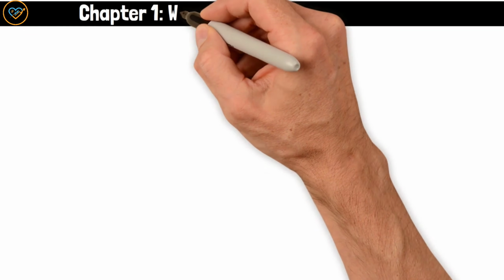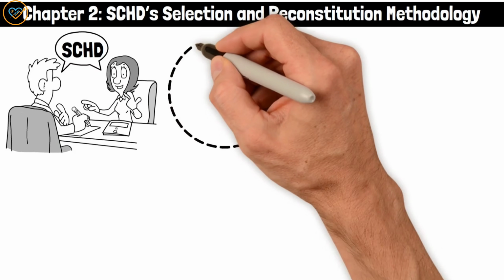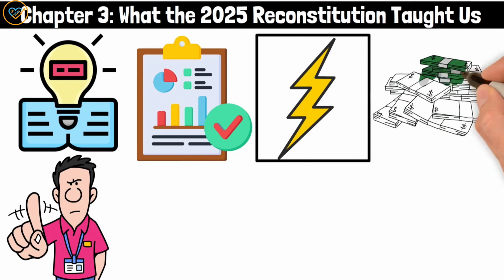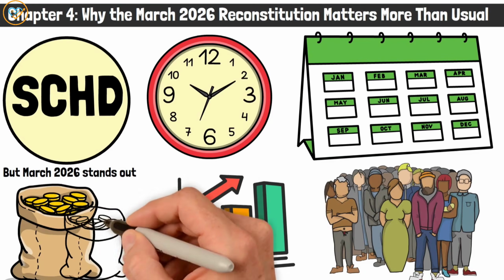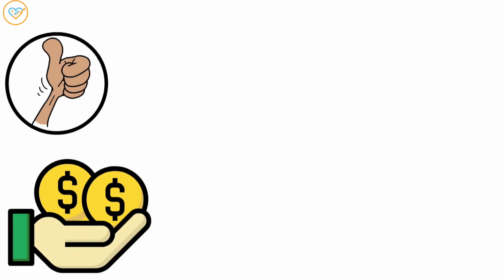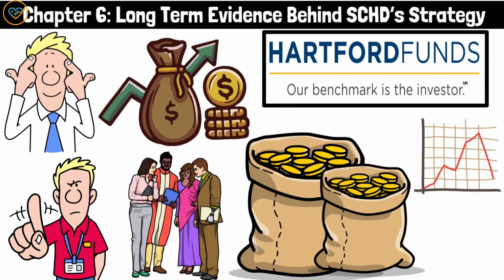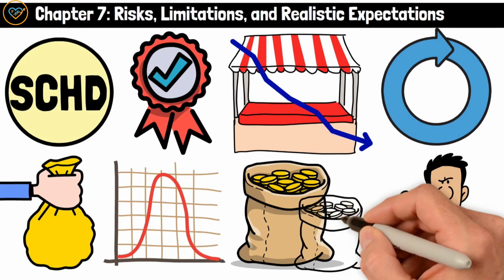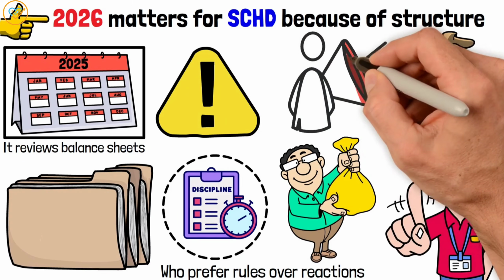Here's Why the SCHD 2026 Reconstitution Could Change EVERITHING!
Wanna learn more about financial literacy and making money? Join the exclusive community here for a discounted price ⬇️

Ever wondered about the true design of SCHD? This video addresses criticisms of SCHD being outdated by highlighting its design for annual replacement, with March 2026 being a significant date for its next reconstitution. We discuss how SCHD's methodology naturally selects assets, offering insights into its evolution due to market shifts, making it a key component for financial education and passive income investing. 📈💰

Timestamps:
0:00 - SCHD Reconstitution Introduction
0:58 - Chapter 1: What SCHD Is and Isn't
2:27 - Chapter 2: SCHD Selection Methodology
4:01 - Chapter 3: Lessons from 2025 Reconstitution
5:26 - Chapter 4: Why 2026 Reconstitution Matters
7:02 - Chapter 5: Likely 2026 Sector Shifts
8:52 - Chapter 6: Long-Term Evidence for SCHD
10:27 - Chapter 7: Risks, Limitations, and Expectations
11:52 - Conclusion

POPULAR SEARCHING KEYWORDS: 🔍
mastering finances
wealth-building strategies
how to save money effectively
investment strategies for beginners
debt management techniques
financial independence tips
how to grow wealth
smart investing tips
wealth creation methods
financial freedom guide
money management for beginners

Principle Sentence of this channel:
At Prosperity Pulse Point, we simplify personal finance and investment strategies to help you achieve your financial dreams, whether it's early retirement, starting a business, or achieving peace of mind. Join us to unlock the secrets of lasting wealth and turn your financial aspirations into reality.

Popular YouTube Search of This Video 🔍
Master Your Finances
Wealth-Building Techniques
Smart Financial Planning
Investment Strategies 2024
How to Manage Debt Effectively
Building Wealth for the Future
Financial Security Tips
Saving Money Strategies
Financial Planning for Beginners
Wealth Management Guide

Positive Message for This Video 🌟
🌟 Ready to build wealth and achieve financial security? Our comprehensive guide to mastering your finances will provide you with the insights and strategies you need to succeed. Watch now and start paving the way to a prosperous future! 🚀💼📈